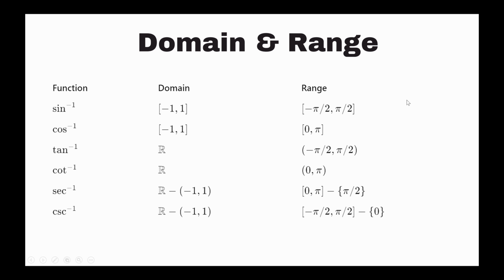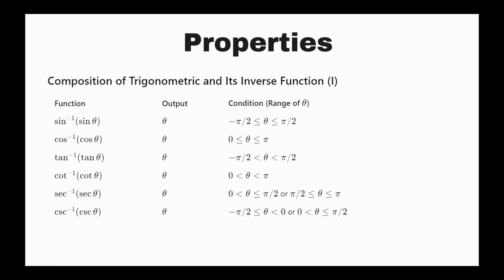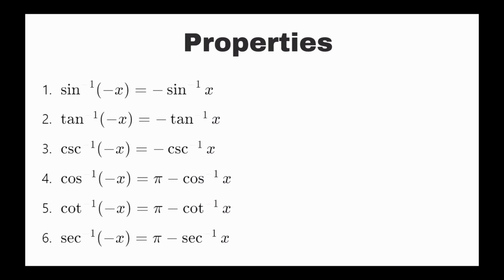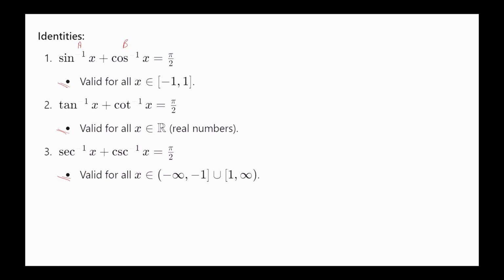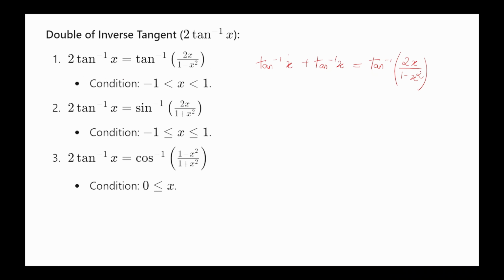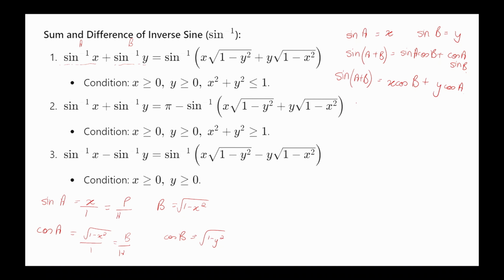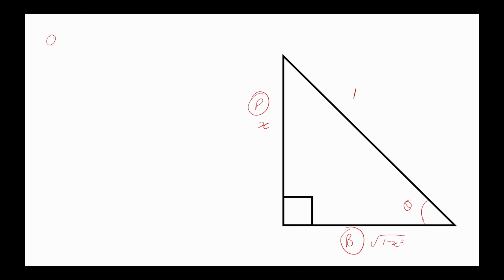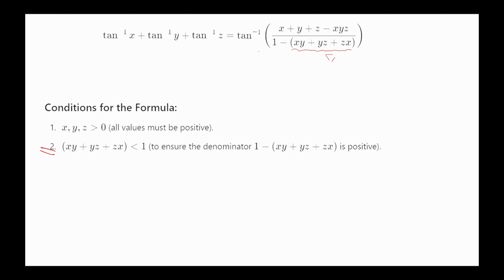|| Inverse Trigonometric Functions || JEE Mains || Video - 2 || Domain, Range & Properties of ITF ||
This is the second video in our Inverse Trigonometric Functions (ITF) for JEE Main playlist. I'm Akshat Agarwal from IIT Kharagpur, and today we are tackling the true core of this chapter: Domain, Range, and the fundamental Properties of ITF.

Memorizing formulas won't work for advanced JEE questions; you need to understand the conditions behind them. In this session, we break down how to accurately find the domain and range of complex composite functions. We will also decode the most crucial ITF properties, identities, and substitution techniques that act as shortcuts for differentiation and integration problems later on.

📖 Topics Covered in this Video:
• Master techniques to calculate Domain and Range for complex ITF expressions
• Core properties and identities of Inverse Trigonometric Functions
• Important substitution rules to simplify algebraic functions
• Common traps regarding Principal Values and how to avoid them